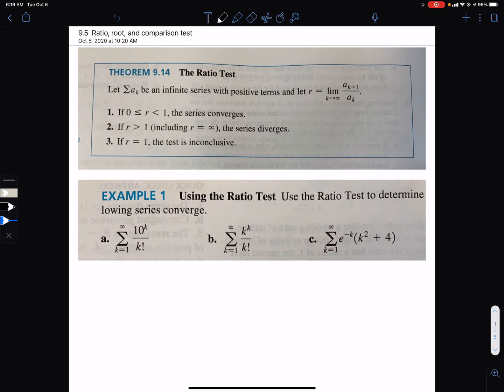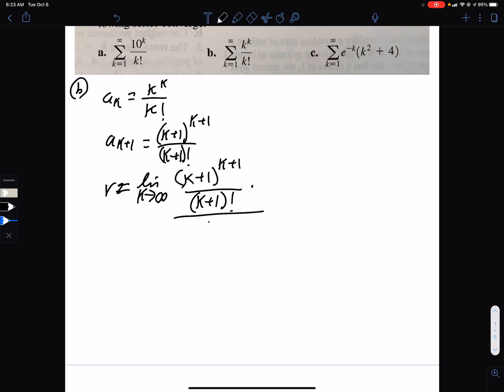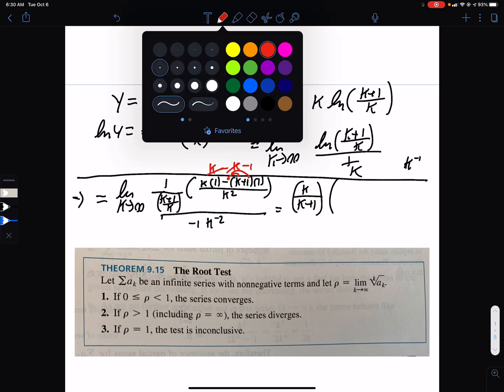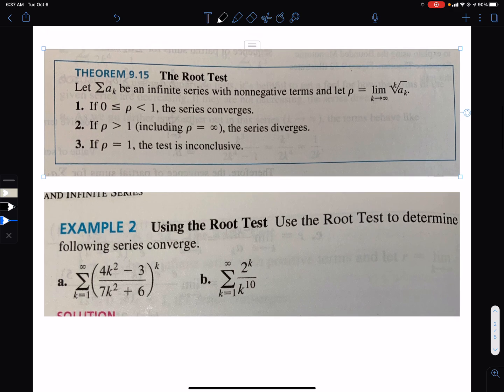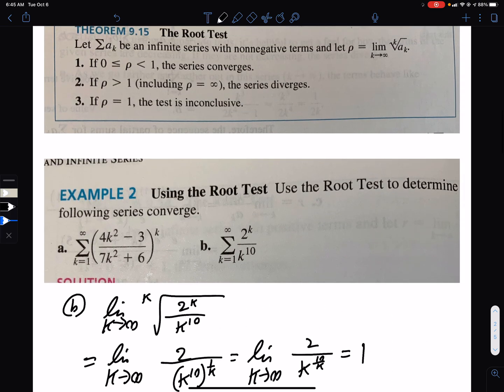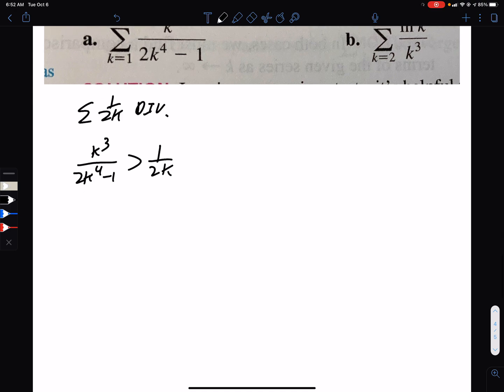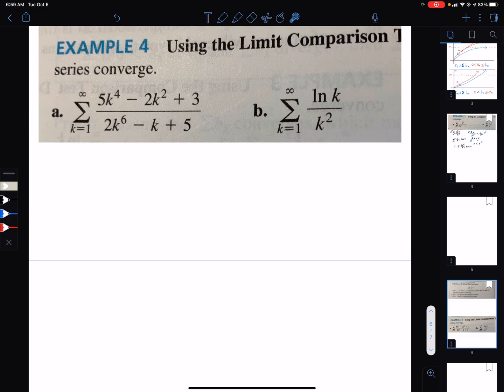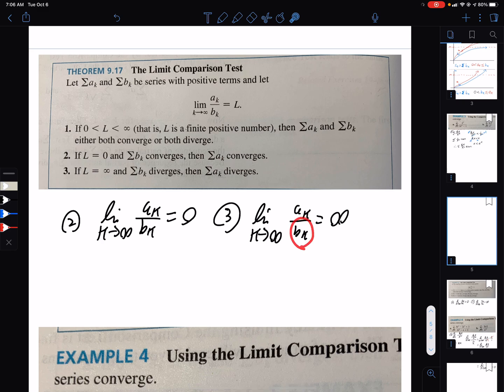9.5 ratio test, root test, comparison test, and limit comparison test